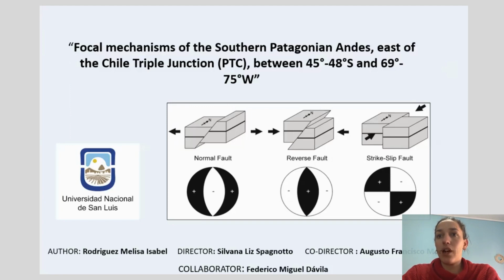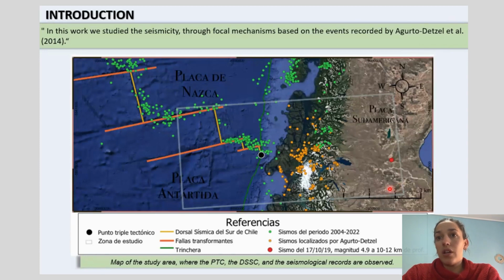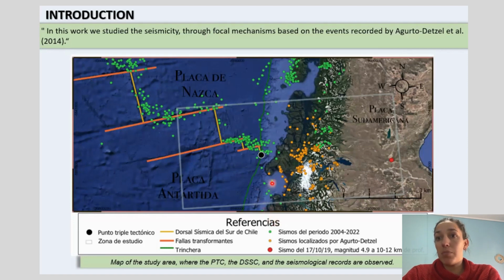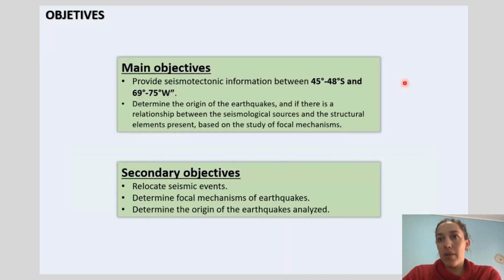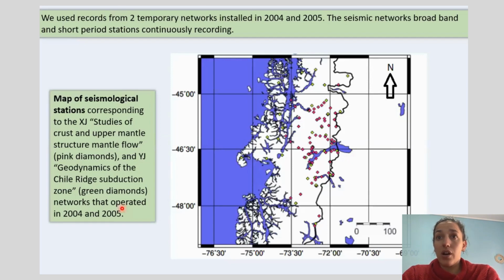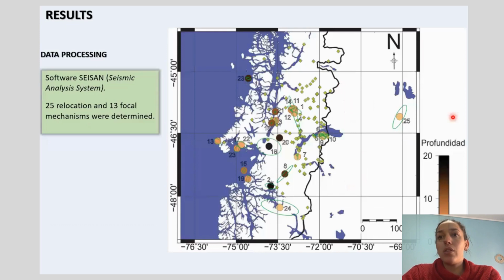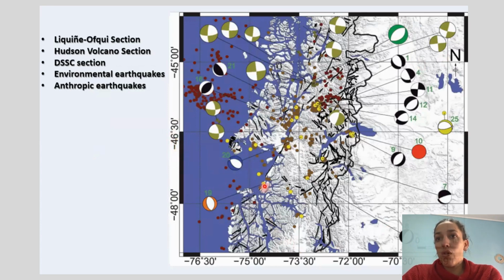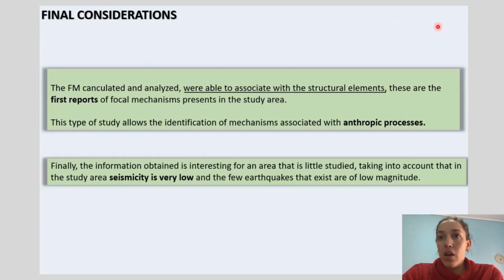Presentation Melisa Rodriguez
Focal mechanisms of the Southern Patagonian Andes, east of the Chile Triple Junction (CTJ), between 45°-48°S and 69°-75°W